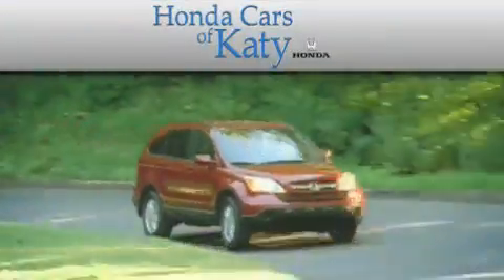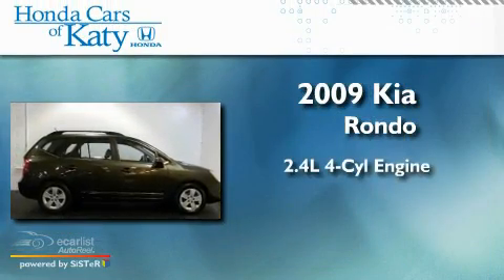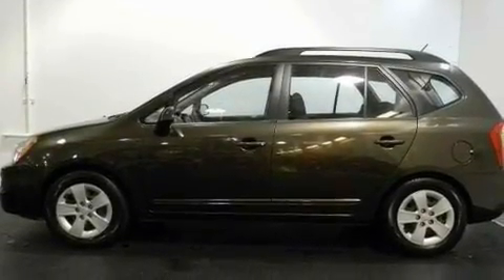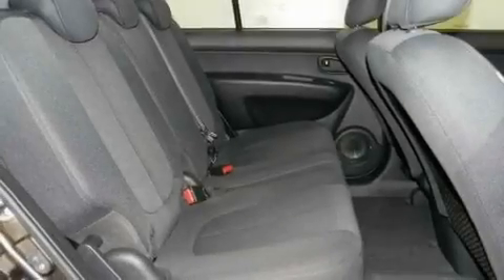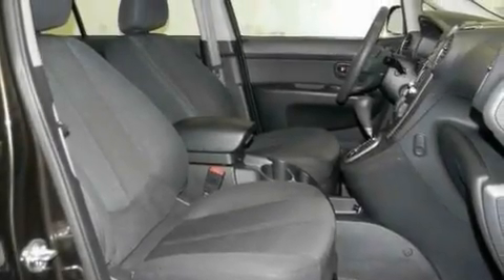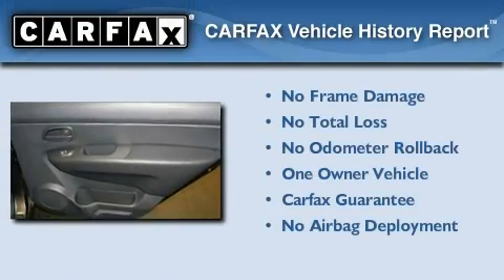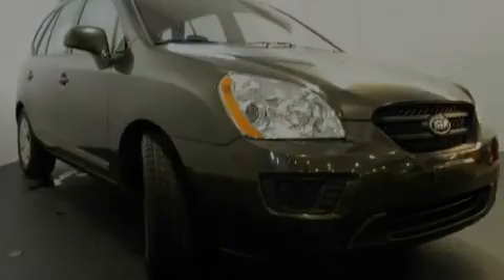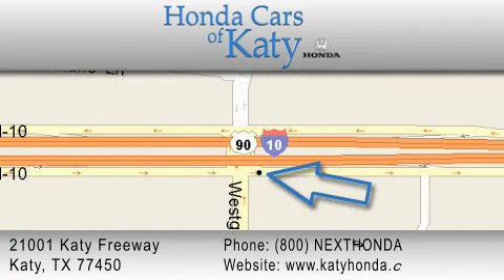2009 Kia Rondo Houston TX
Year: 2009
 Make: Kia
 Model: Rondo
 Engine: 2.4L DOHC 16-valve I4 engine
 Trans.: Automatic
 Exterior: Black
 Miles: 35,169
 Interior: Black

 2009 Kia Rondo Katy TX